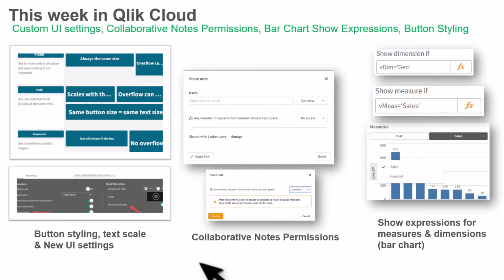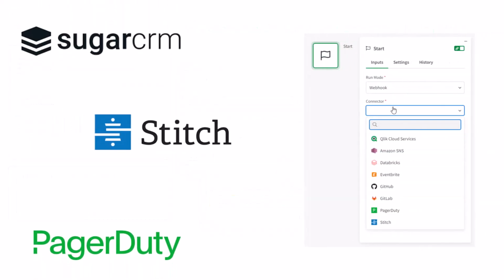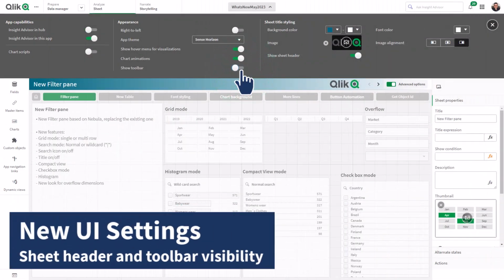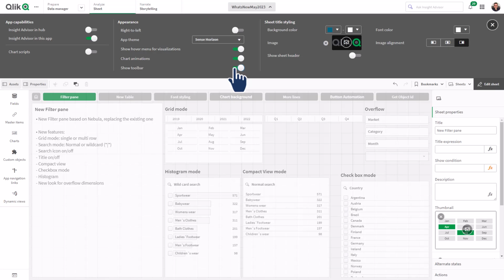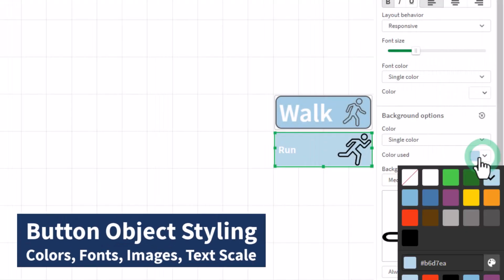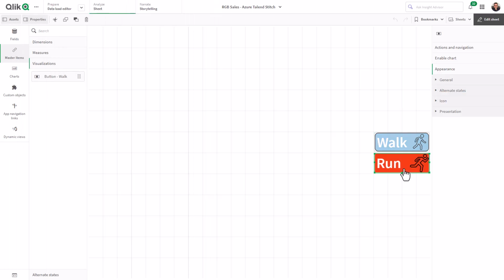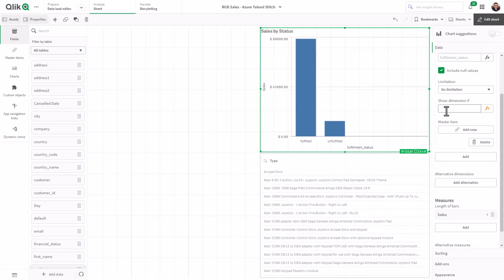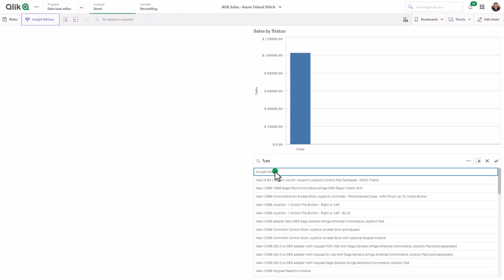SaaS in 60 - Notes Permissions, Button Text, New Connectors and More!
This week we added styling capabilities to the Qlik Sense button object, additional UI settings and the ability to toggle visibility of dimensions and measures in bar charts using expressions. We also have added finer level  access control to Collaborative Notes and a host of new connectors for Qlik Application Automation.